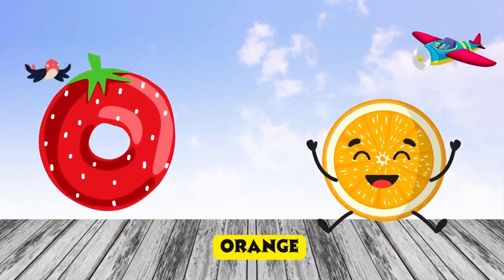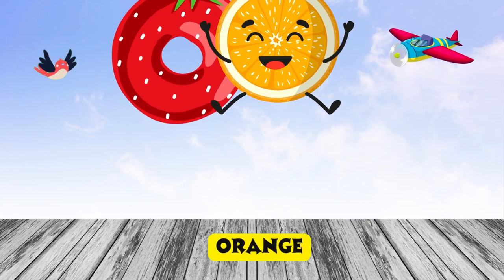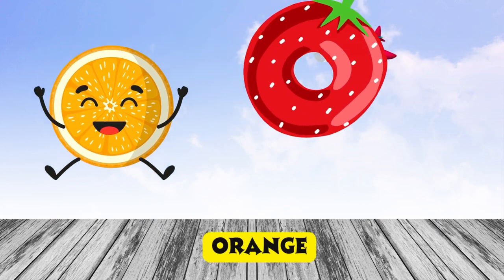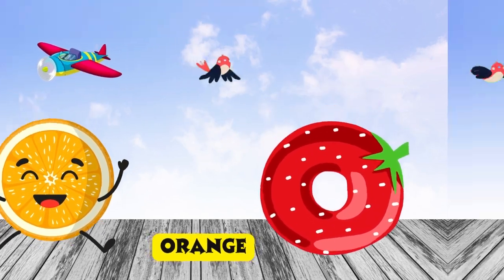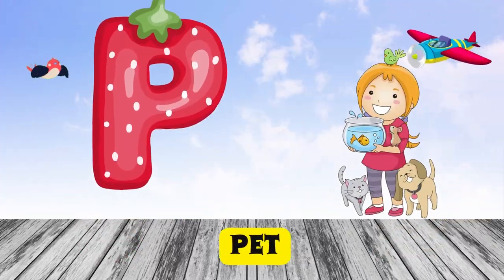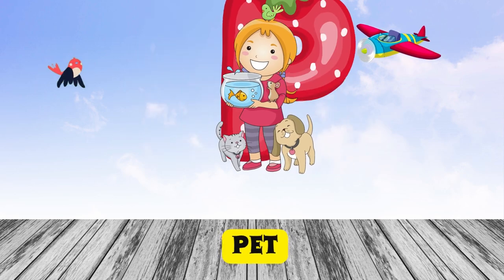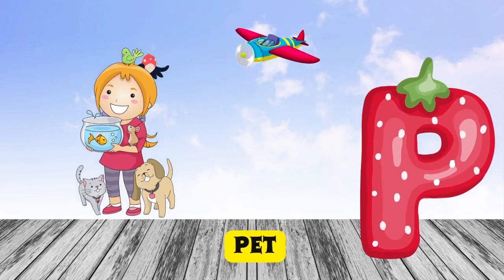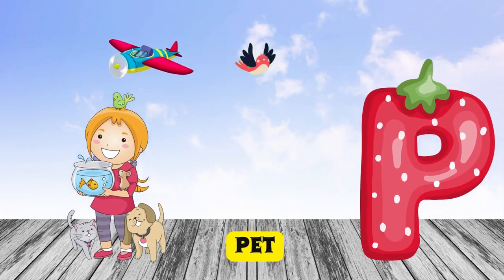Abc Song | Abc Phonics Song For Toddlers | Alphabet Song for Kids | A for Apple | Nursery Rhymes